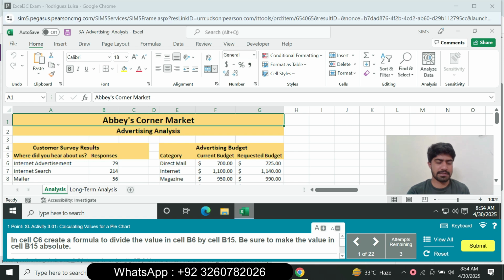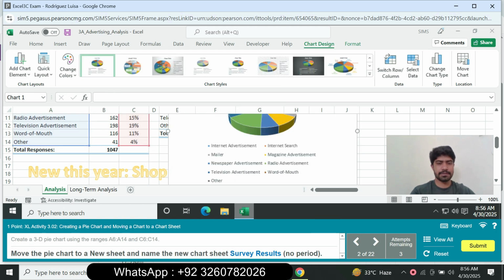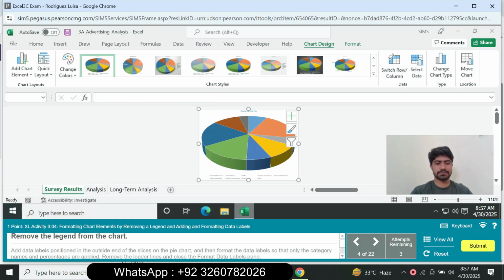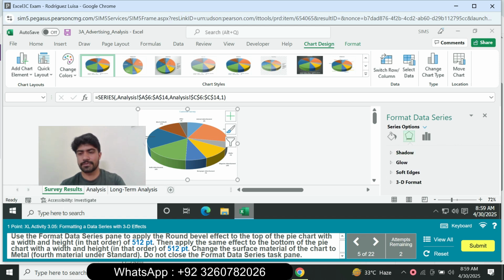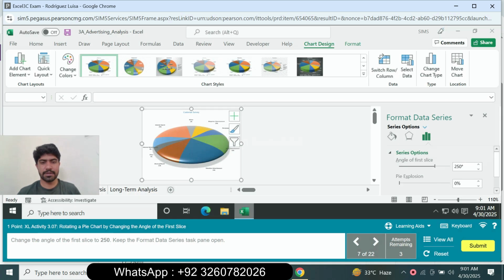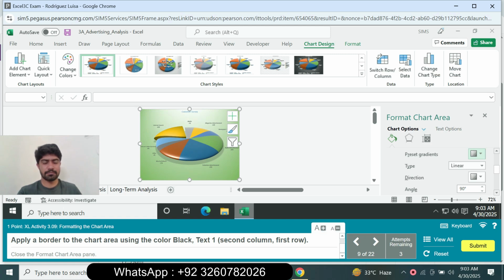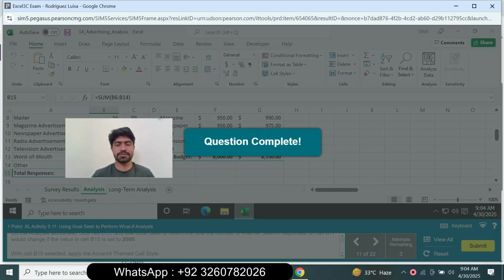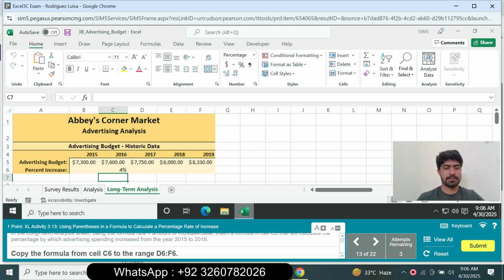Excel3C Exam | Excel 3C Exam | Excel Chapter 3 Simulation Exam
Excel3C Exam | Excel 3C Exam
Excel3C Exam
Excel 3C Exam
Excel 3C